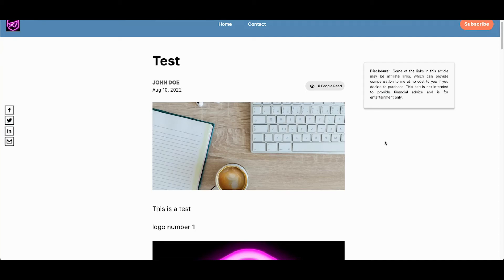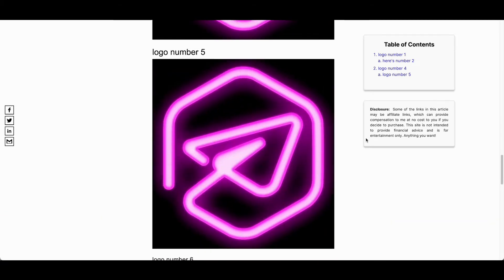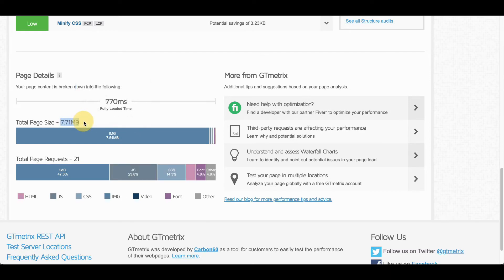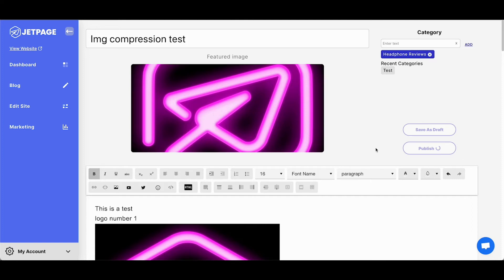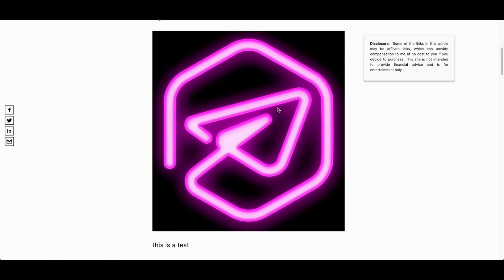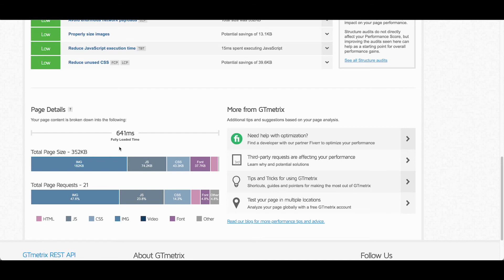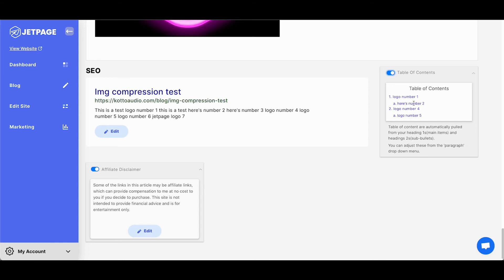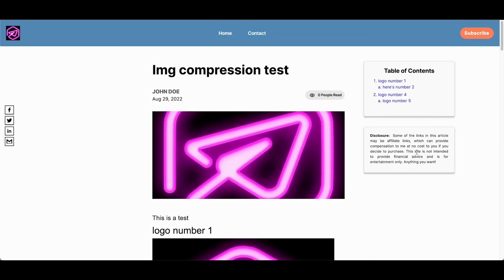August 2022 Updates - Amazing Image Compression, Table of Contents, Affiliate Disclaimer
to see all the latest JetPage Updates, Feature releases, and News!

This video shows the newest update that includes amazing automatic image resizing and compression that saves up to 95% file size or MORE. Watch the before and after test to see this performance boost in action. Also showcased is the new Table of Contents and Affiliate Disclosure floating widget.

JetPage is the simpler, faster WordPress alternative for bloggers and content marketers that ranks higher and gets more SEO traffic.